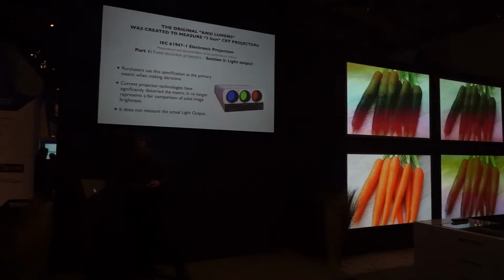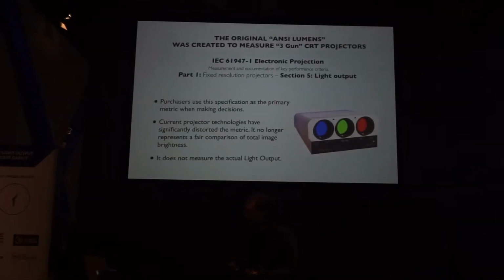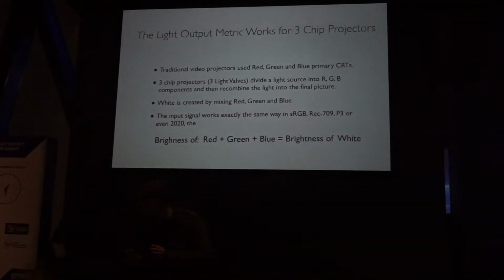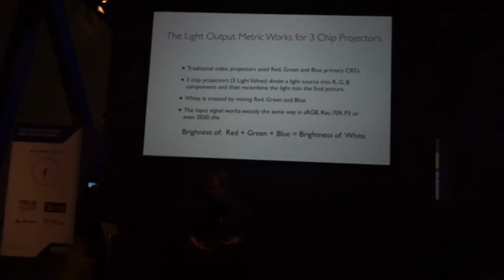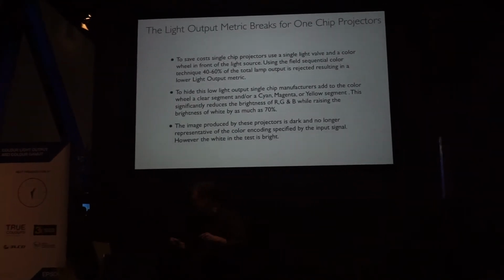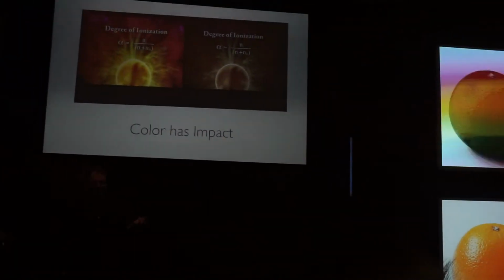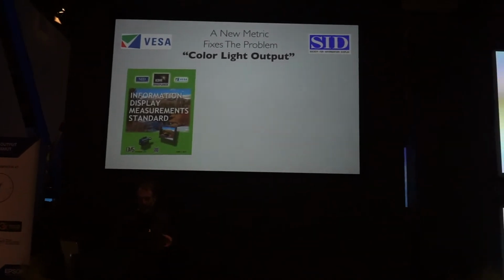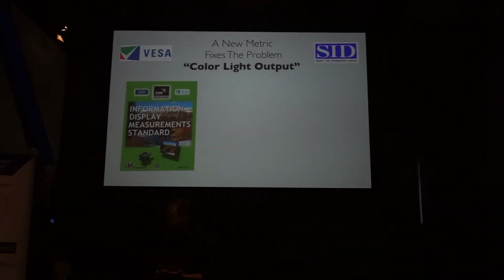Color Light output at Epson Booth ISE 2016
Epson have taken it upon them self's to educate the market about Color light output and they brought for the task Kral Lang from Lumita inc